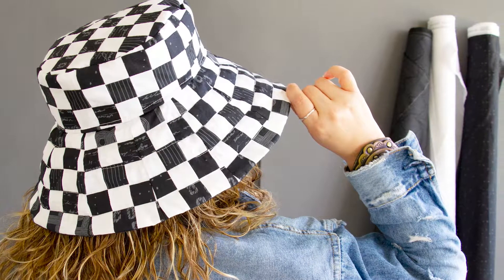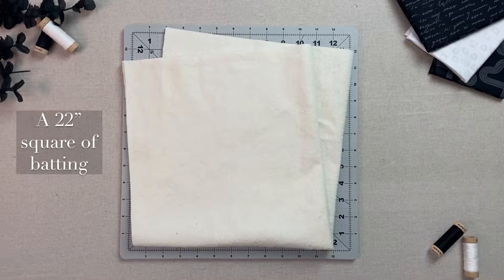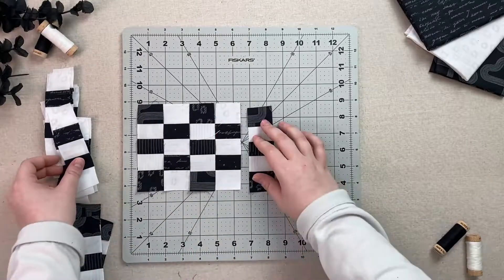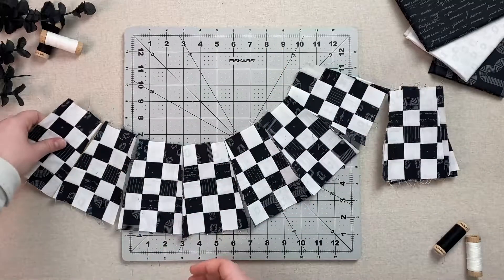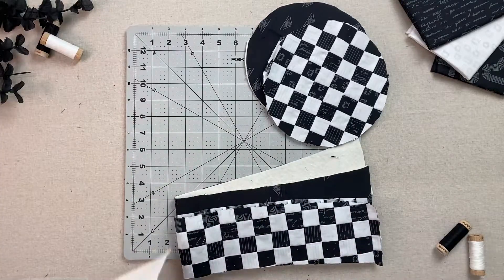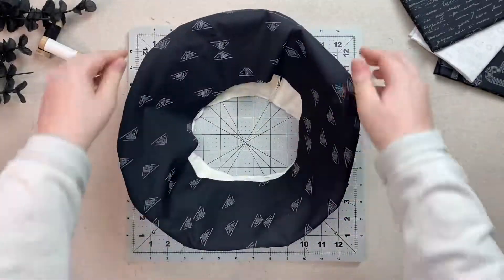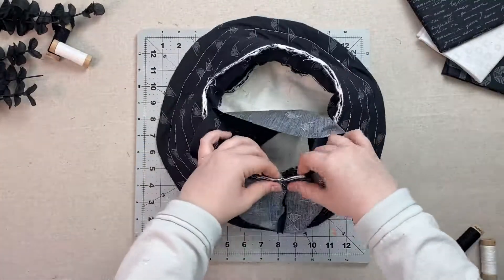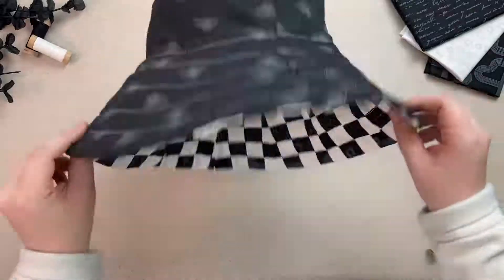Strip-Pieced Bucket Hat Tutorial | Confident Beginner Project | Using ‘Duality Fusion’ by AGF Studio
The bucket hat is back in style and what better way to reign it in than to spice it up with an upgrade? We took our original bucket hat tutorial made with flannel and switched it out with cotton, while also mixing up the pattern to give it an organic checkered look. This hat is a little intricate, making it the perfect project for a confident beginner, but have no fear! The challenge is what makes it more fun.

For this hat we used our new collection from AGF Studio called “Duality Fusion” since it is the perfect blend of black and white prints that create uniqueness and an iconic blend. This hat is also a great statement piece for any wardrobe and can be worn during any season with any outfit. Don’t forget to tag us in your photos on social media using the hashtag ArtGalleryFabrics so I can see all your trendy bucket hats!

Happy sewing!

For this video, we are using the fabrics from our “Duality Fusion” collection.

Here are the supplies you will need:
(5) 1 ½” x 22” strips of the following fabrics from “Duality Fusion”
Lyricist’s Diary White
Lyricist’s Diary Black
Specktacular White
Specktacular Black
Woodblock White
Woodblock Black
Mindful Paths White
Mindful Paths Black
Winding Course White
Winding Course Black
A 22” square of Domestic Charm Black for the lining
A 22” square of batting
Scissors
A ruler and rotary cutter
Pins
Fabric clips
A fabric pen

For a written version of this pattern in flannel, click this